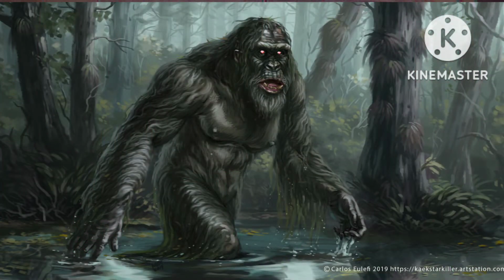GRWM and Talk About The Honey Island Swamp Monster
Is there a monster roaming the swamp? How did it get there? Do we create our own monsters?

Honey Island Swamp Monster Documentations

Honey Island Swamp: What to Know BEFORE You Go